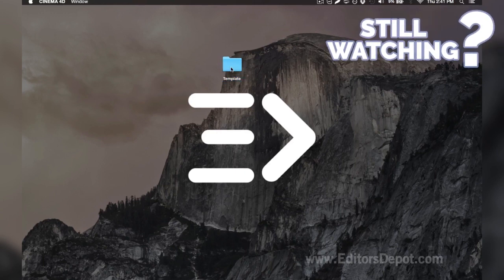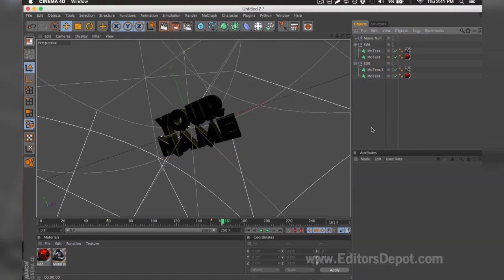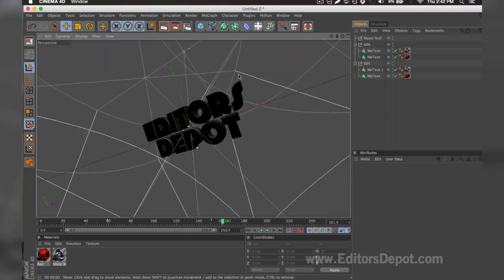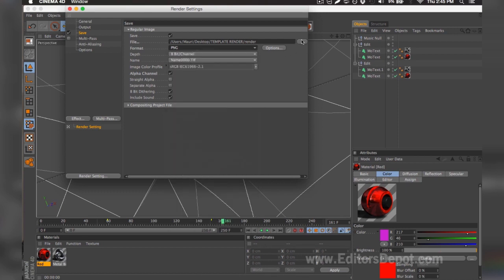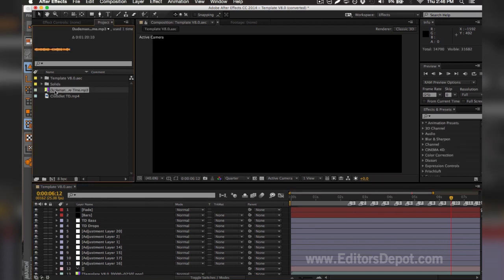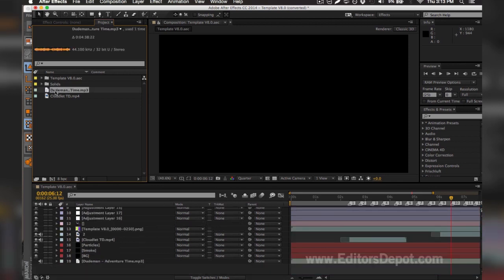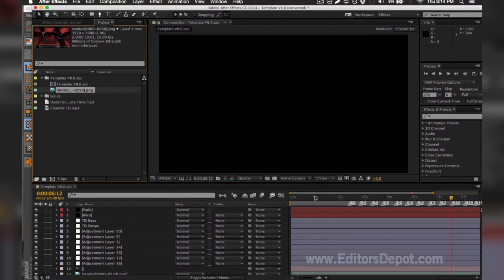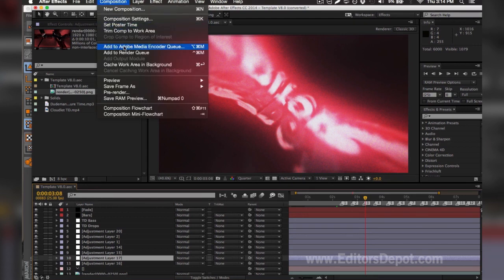Free 3D Chill Alternative Intro Template (Cinema 4D/AE) + Full Tutorial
Free amazing Chill 3D intro template for Adobe After Effects and Cinema 4D. Like this template?